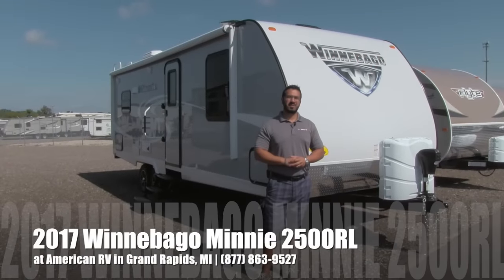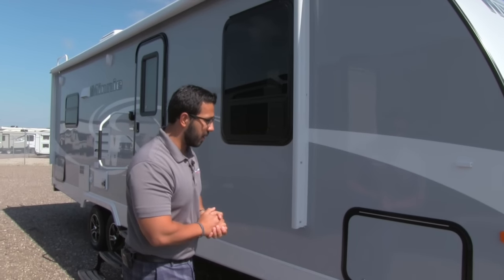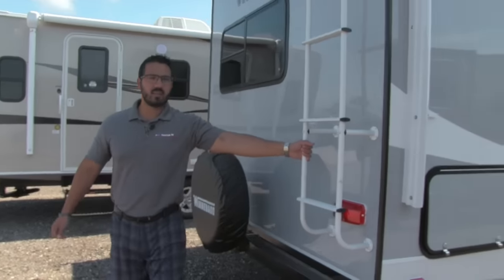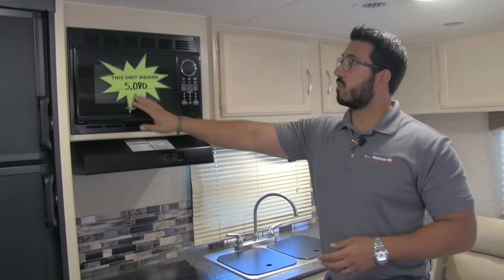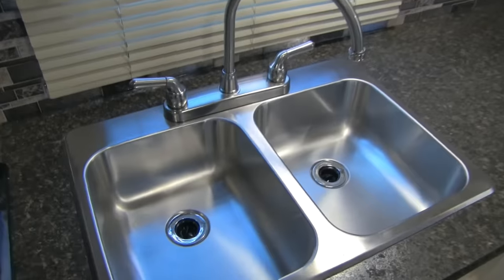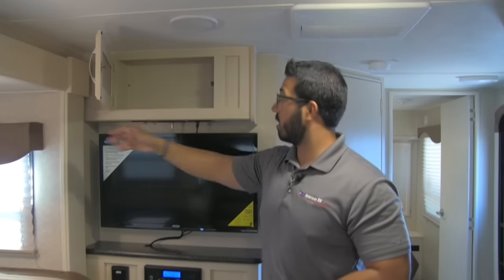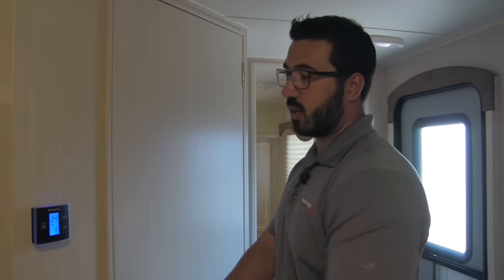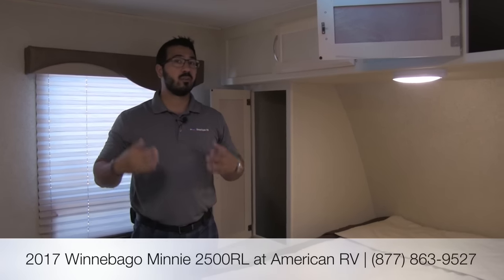2017 Winnebago Minnie 2500RL | Travel Trailer | Platinum | Mocha - RV Review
This beautiful coach may be short, but it is big on storage and has excellent counter top space! Join Camping World Product Specialist, Ian Baker, as he reviews all the features and amenities this unit has to offer. Please comment with any questions or feedback you may have, or visit the link below to see pricing and availability on this model and over 20,000 RVs nationwide!